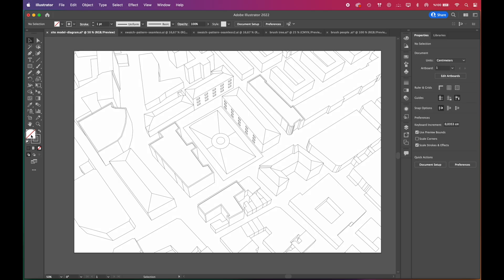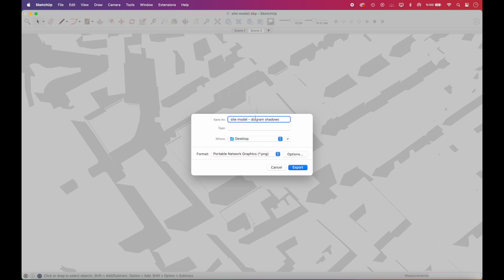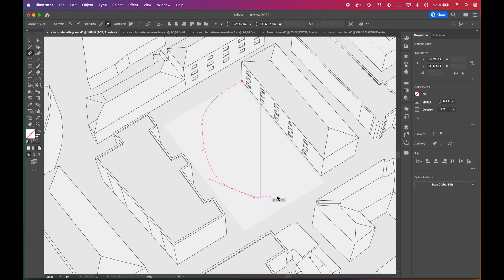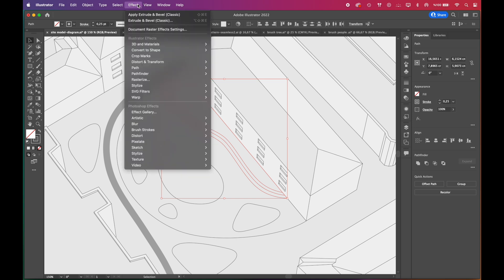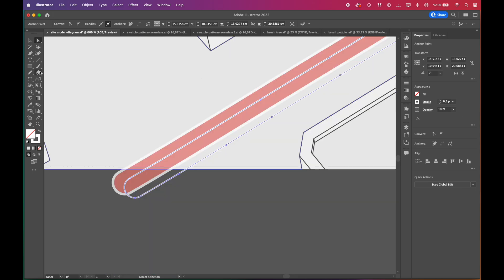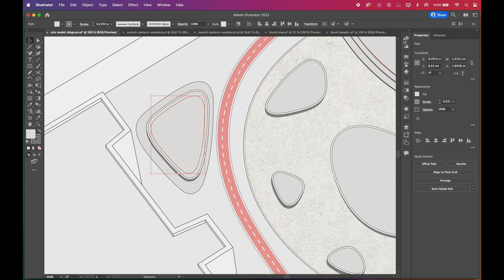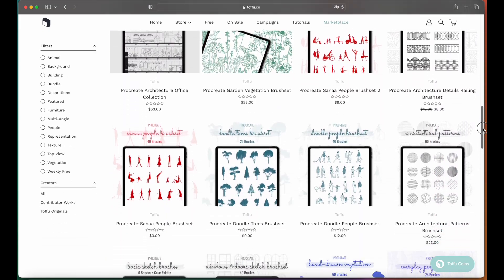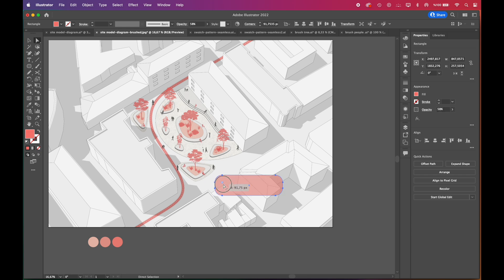How to Create This Urban Diagram Under 10 Minutes | Site Diagram Illustrator Tutorial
In this step by step tutorial, we'll give you quick tips on how to create a public space diagram using Illustrator and Photoshop.

→ Music ♪
Huge thanks to Skaldog for our intro music:

Track Name: Yor - Lofi u

0:00 Intro
0:45 Exporting 2D Graphics in SketchUp
01:00 Exporting Shadows in SketchUp
01:25 Editing the 2D Export in Illustrator
02:00 Coloring with Live Paint Bucket Tool
02:30 Designing and Drawing the Urban Space
03:00 Drawing and Detailing the Bike Lane
03:45 Creating 3D Urban Elements in Illustrator
04:30 Adding Colors, Patterns, Drawing Details
06:45 Adding Shadow Exports with Blend Modes
07:00 Adding Brushes in Photoshop
08:35 Adding Text Bubbles in Illustrator
09:00 Outro